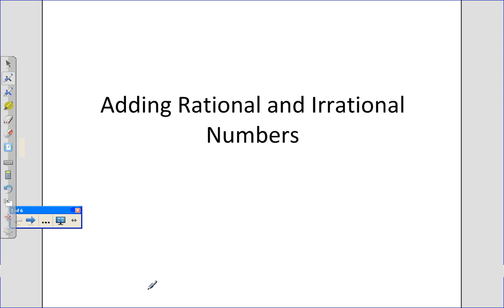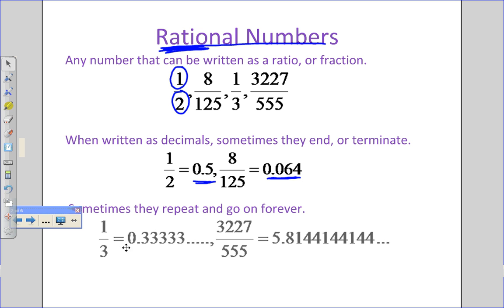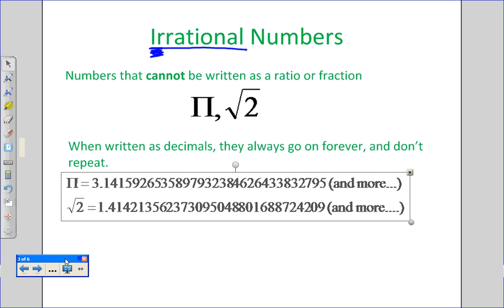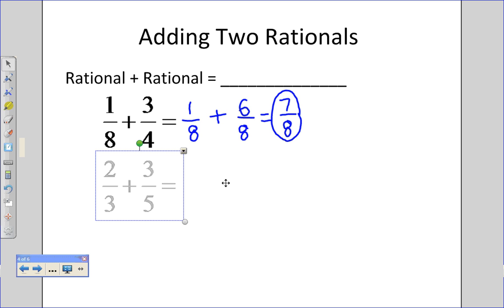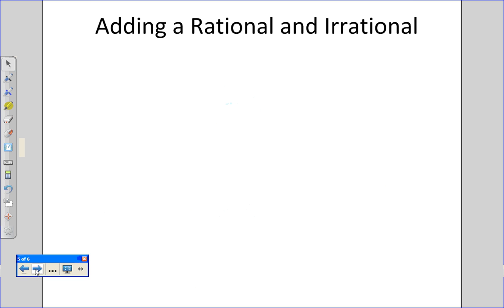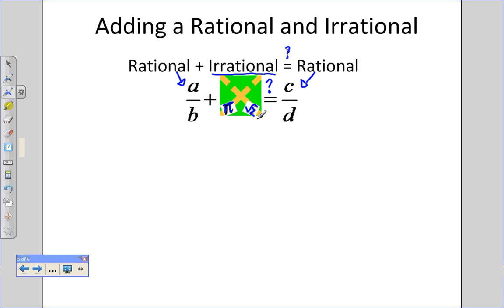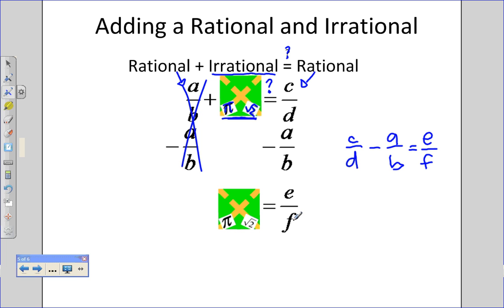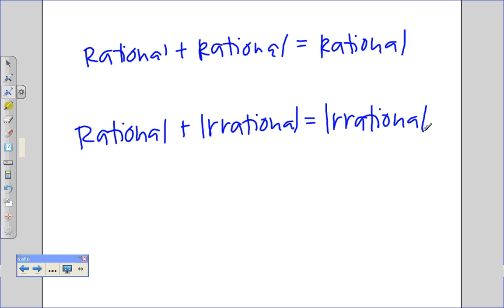Adding Rational and Irrational Numbers.wmv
VOISE Academy Algebra I